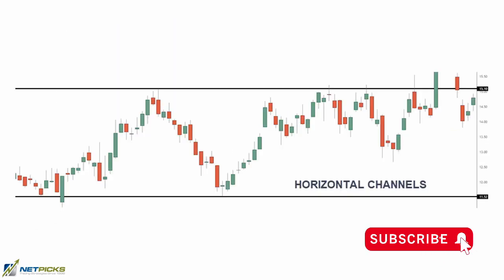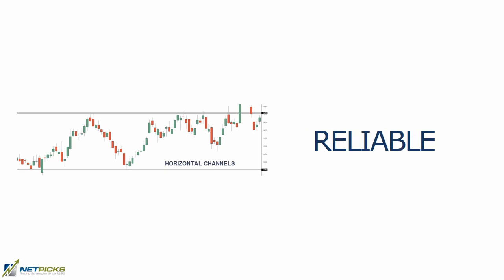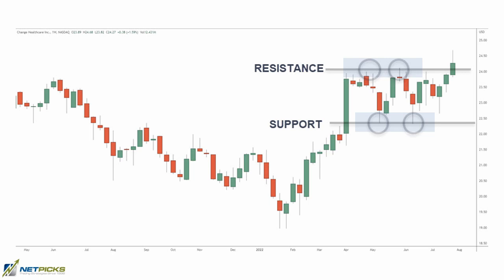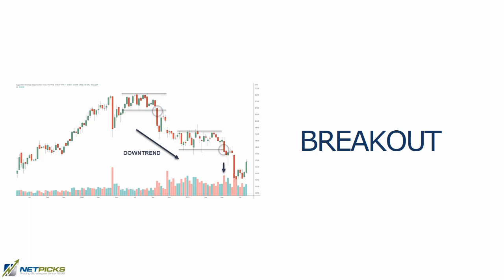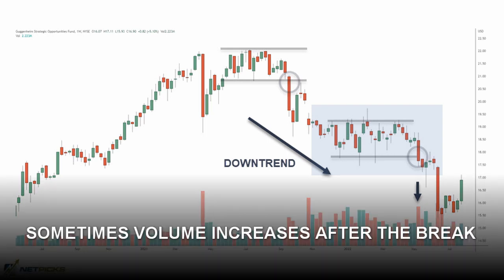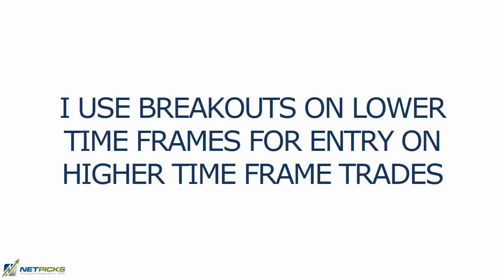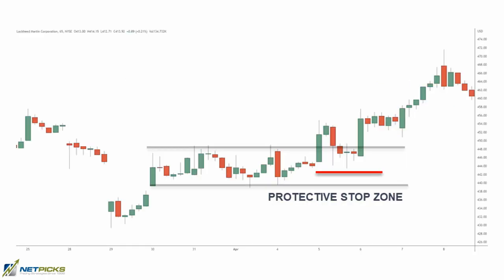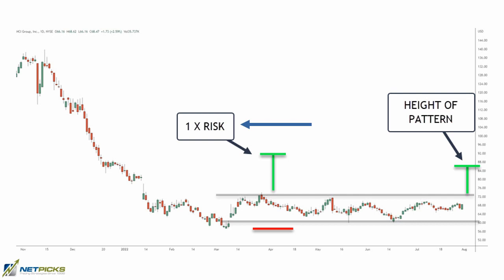HORIZONTAL CHANNELS: Swing Trade Stocks For Maximum Profit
Discover how to use horizontal channels to swing trade stocks. Learn what they are, how to identify them, and find out different methods you can use to trade them.

RISK DISCLOSURE